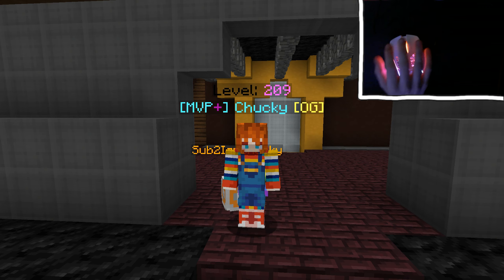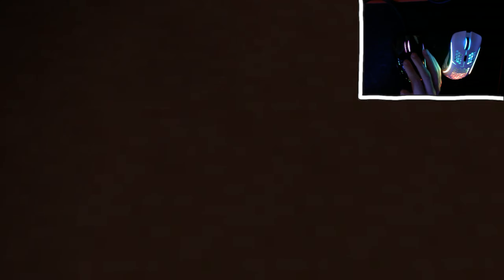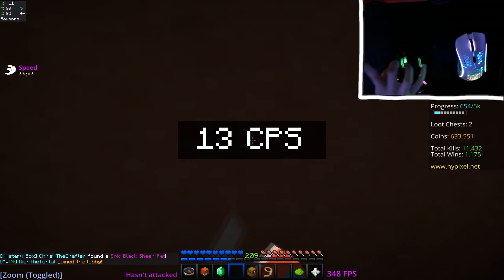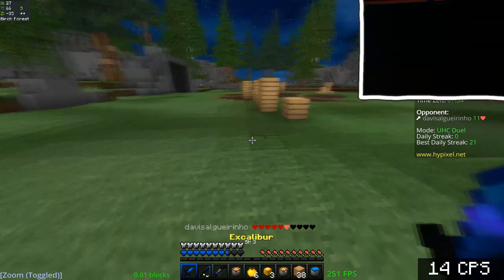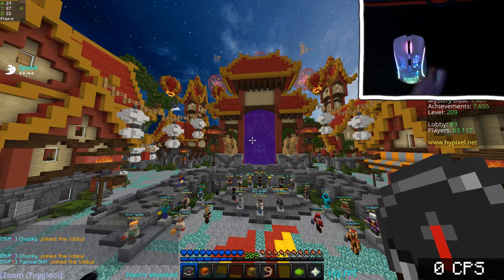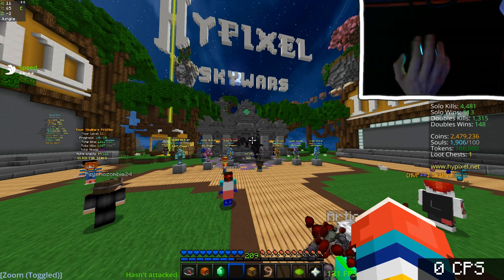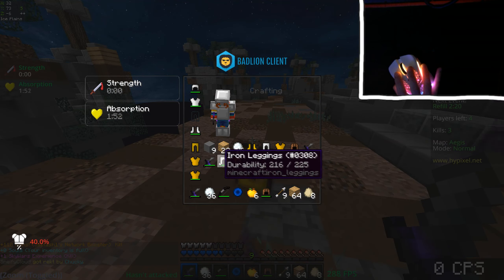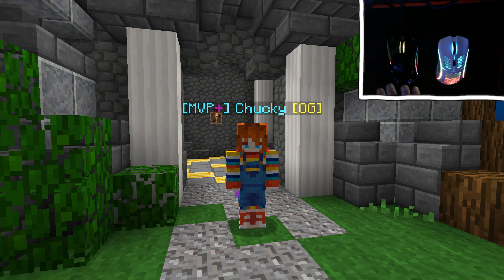Glorious Model D - Is it worth it? (Review and Gameplay)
Glorious recently released their new mouse the Model D, and since I got my hands on one, I thought I'd do a review and comparison between it and my Model O!
I wanna point out that I'm not affiliated with Glorious at all, I just really enjoy using their products, and as they're quite popular, I figured making this would be useful to people who are deciding whether or not to by it!

--Social Media--

IGN: Chucky